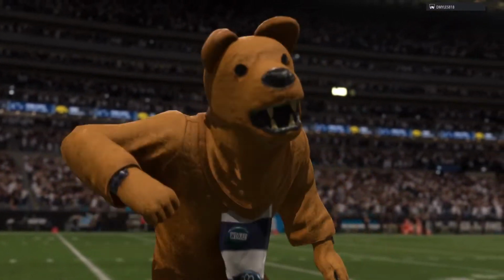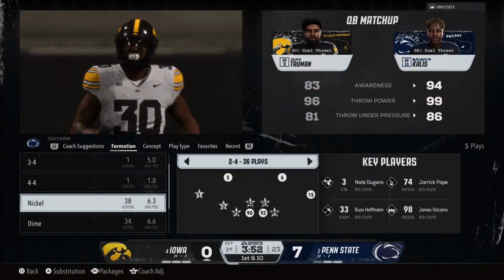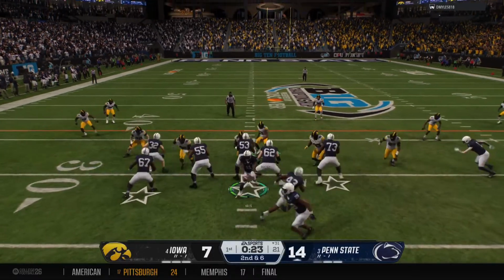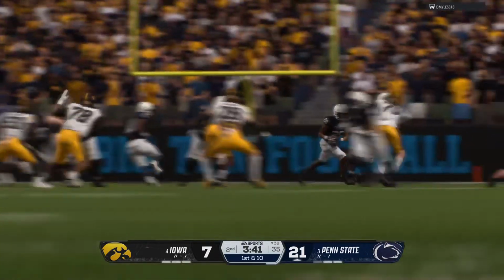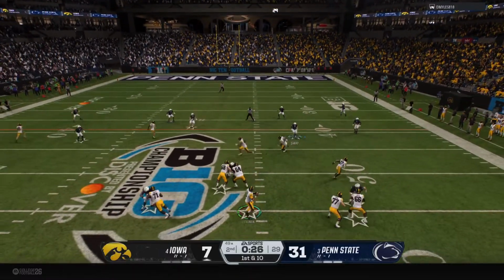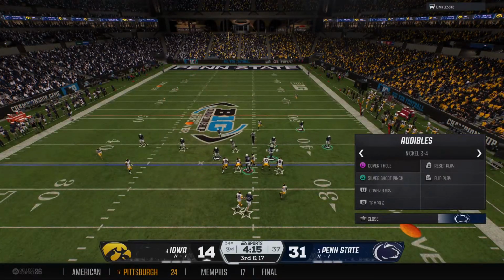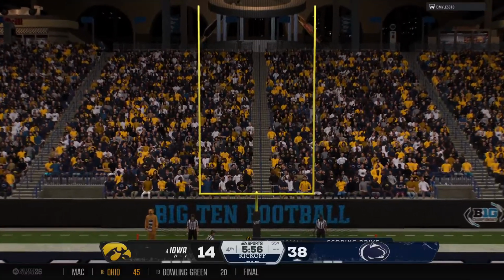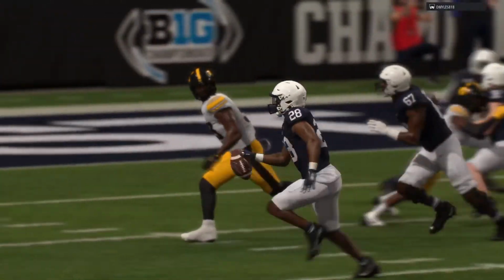PSU v Iowa